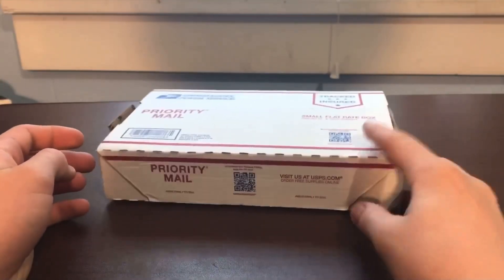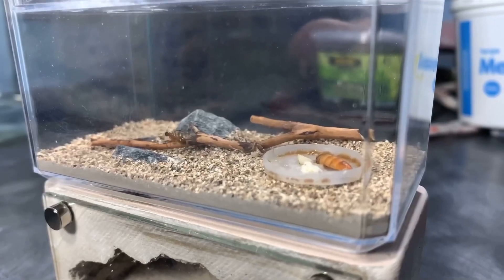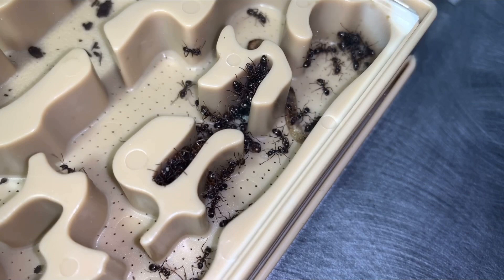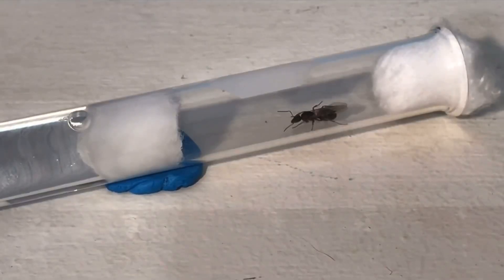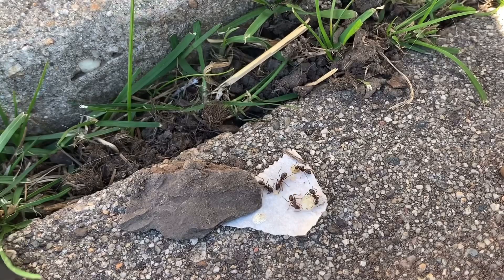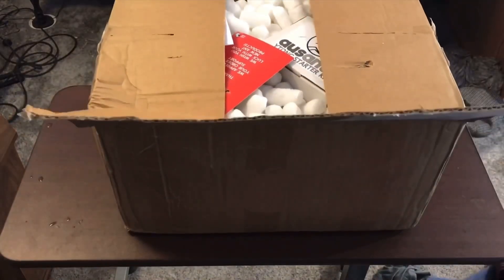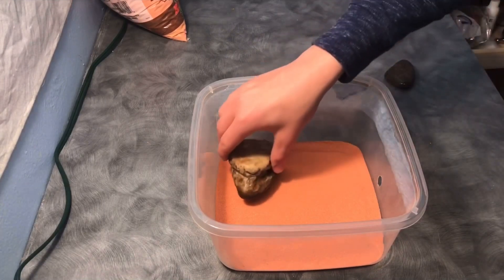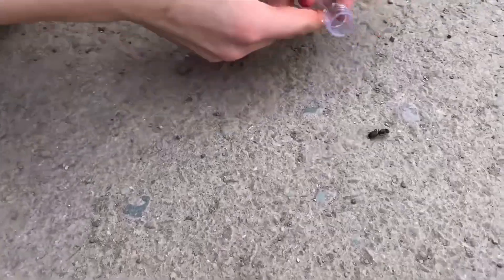Road to 500 subscribers (Face reveal)